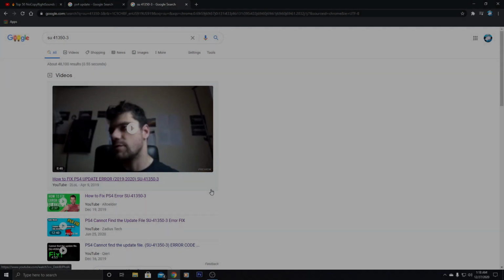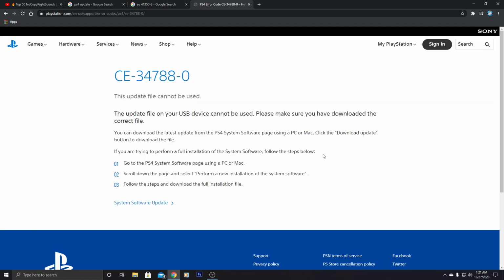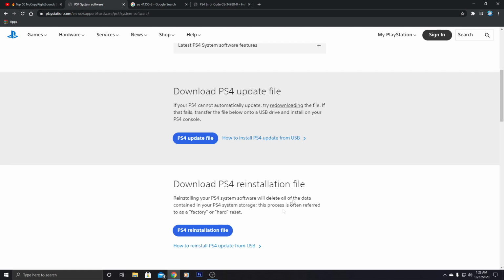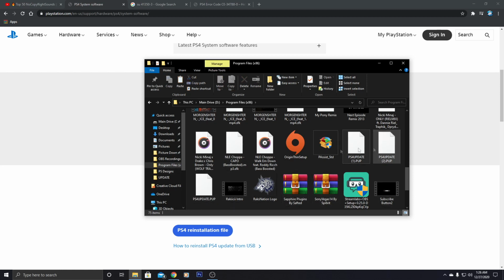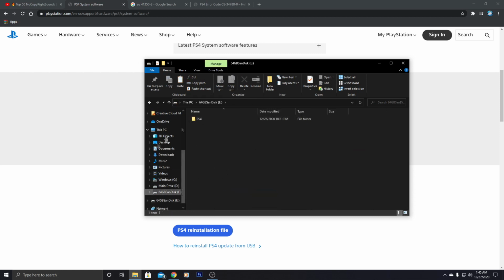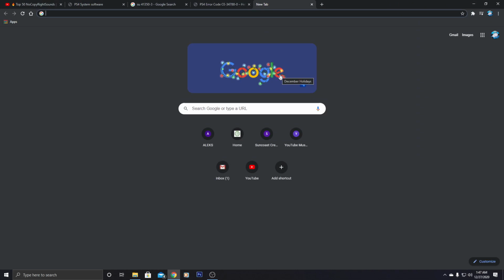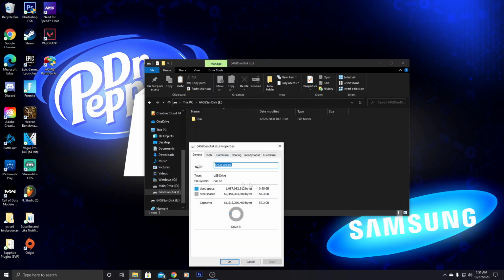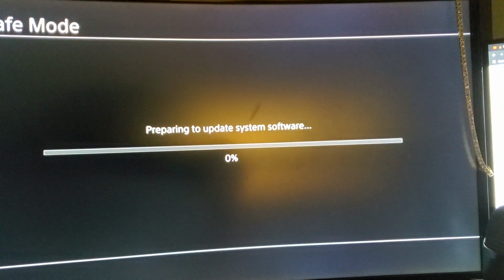How To Install PS4 8.03 Software Update(USB Method) - 2021 PS4 Stuck In Safe Mode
Whats up guys, today i'm here to show everyone how to reinstall the system software update to your PS4 that didnt properly install the first time. Some people may need to change out their hard drives.

⚠️Initialize your consoles at your own risk. I am not held accountable for any data lost for your console or games.⚠️